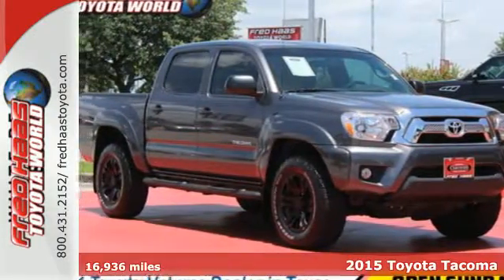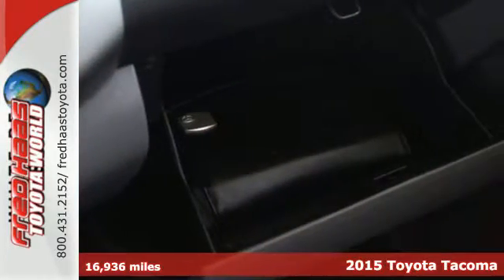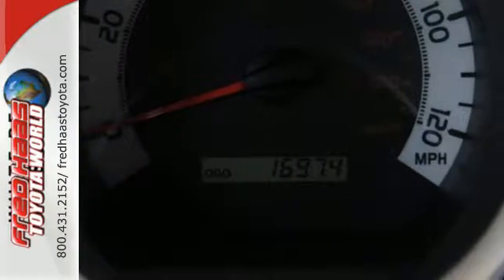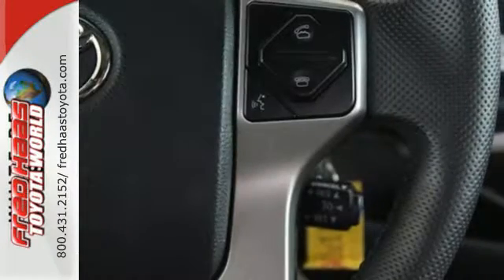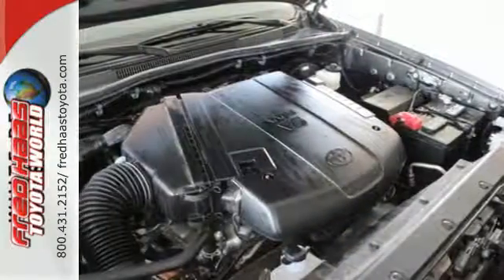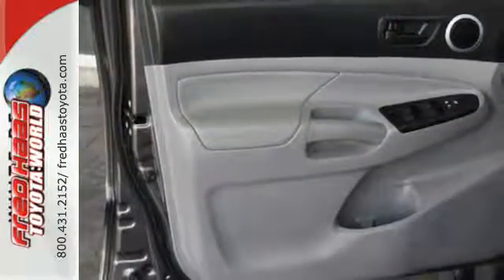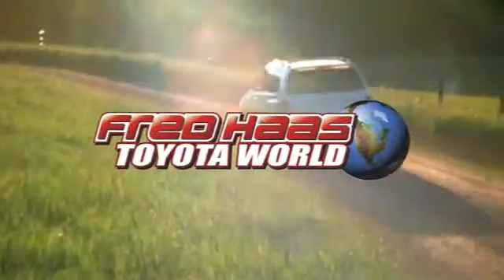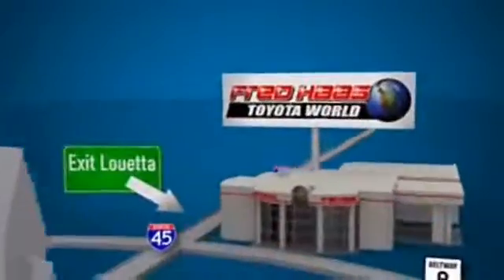Used 2015 Toyota Tacoma Spring, TX FX137087T - SOLD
Year: 2015
Make: Toyota
Model: Tacoma
Engine: 6 Cyl. 4.0 L
Transmission: Automatic
Color: Gray
Mileage: 16936
Stock #: FX137087T
VIN: 5TFLU4EN1FX137087
This Toyota Tacoma has a powerful Regular Unleaded V-6 4.0 L/241 engine powering this Automatic transmission. Carfax One-Owner Vehicle. Transmission: 5-Speed Automatic w/ECT-i, Tailgate Rear Cargo Access, Steel Spare Wheel.*This Toyota Tacoma Features the Following Options *Splash Guards, Side Impact Beams, Regular Dome Lighting, Regular Composite Box Style, Rear Cupholder, Rear Child Safety Locks, Power Rear Windows, Power Door Locks, Power 1st Row Windows w/Driver 1-Touch Down, Part-Time Four-Wheel Drive.*Drive Your Toyota Tacoma With Confidence *Carfax reports: Carfax One-Owner Vehicle, No Damage Reported, No Accidents Reported.*Toyota** Certification*Along with industry-leading heritage comes another advantage: an exceptional coverage policy. With a 12-month/12,000-mile Limited Comprehensive Warranty a 7-year/100,000-mile Limited Powertrain Warranty plus one full year of Roadside Assistance, honored at more than 1,400 Toyota dealers in the U.S. and Canada, we've got you covered. Each candidate for certification can be a current model year vehicle, up to and including 7-year old models, with 100,000 miles or less on the odometer.*Limited Lifetime Engine Warranty *Any Asian import vehicles with less the 100,000 miles on the odometer at point of sale and have been through service, or are 7 years old or newer qualify for a limited lifetime engine warranty.*Visit Us Today *Test drive this must-see, must-drive, must-own beauty and get a hassle-free deal today at Fred Haas Toyota World, 20400 Interstate 45, Spring, TX 77373.

Address:
20400 I-45 North